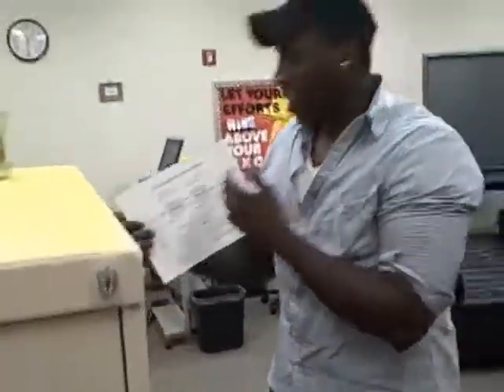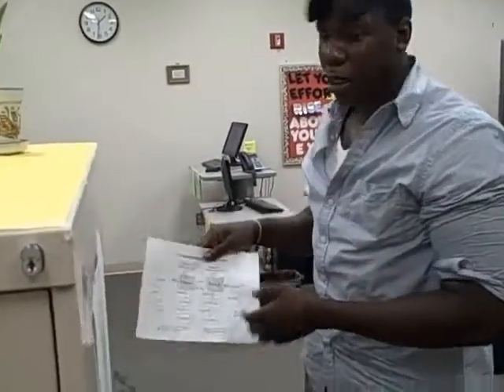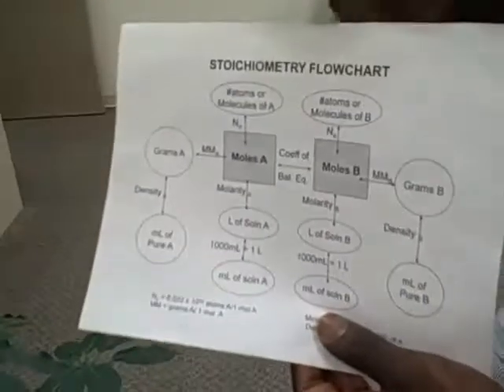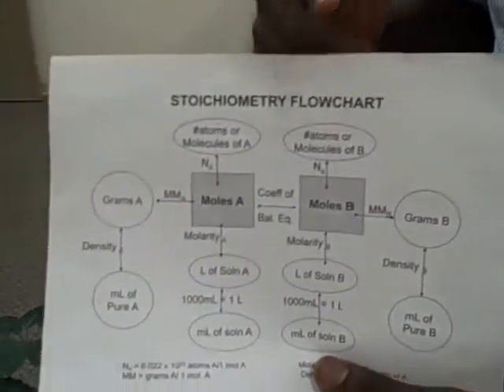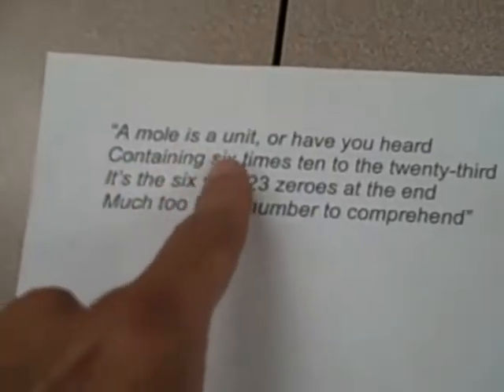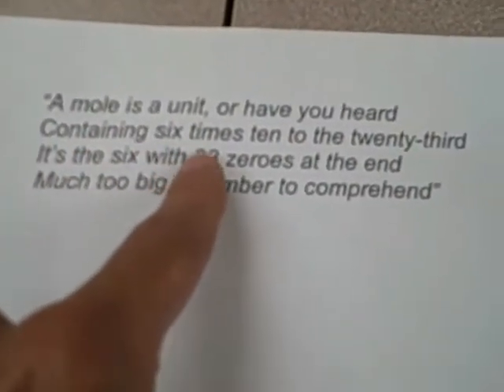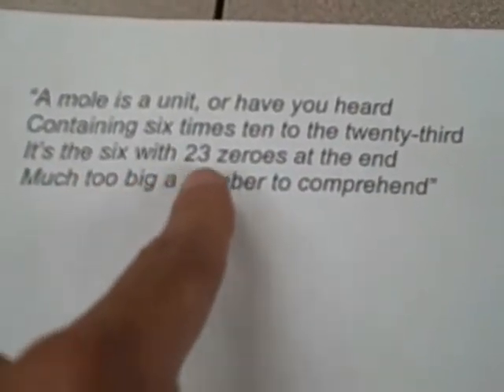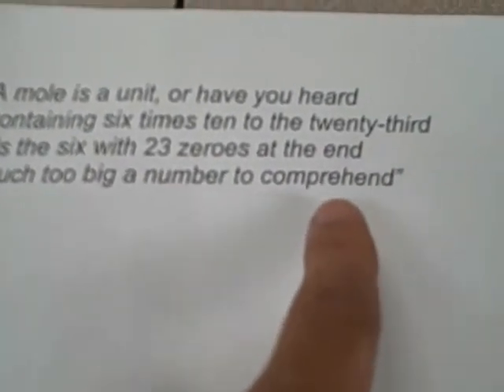Can you say Stoichiometry? Three times quickly...